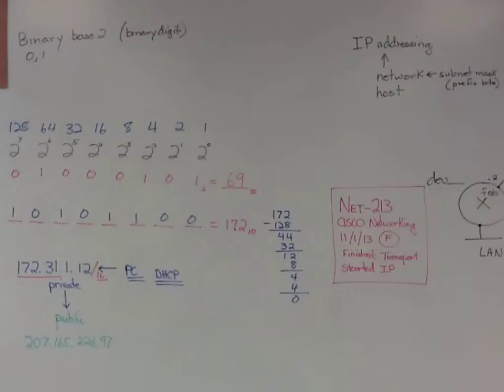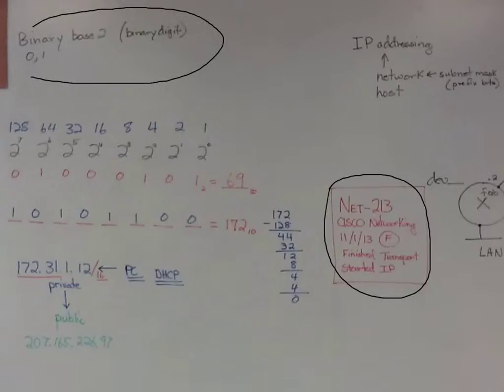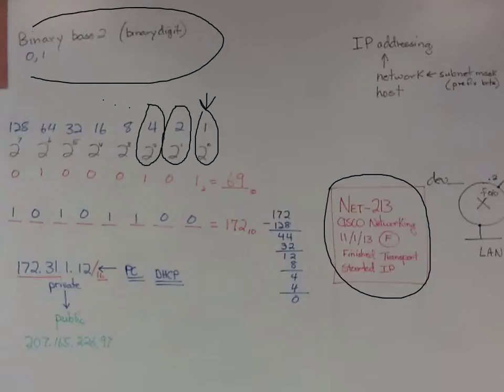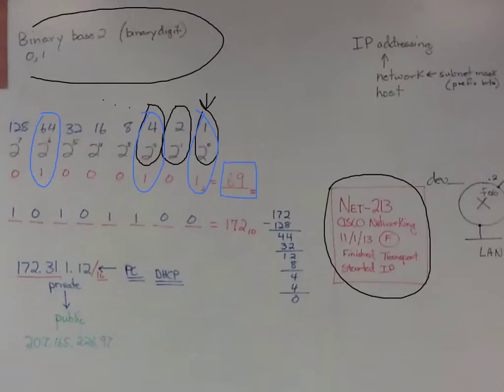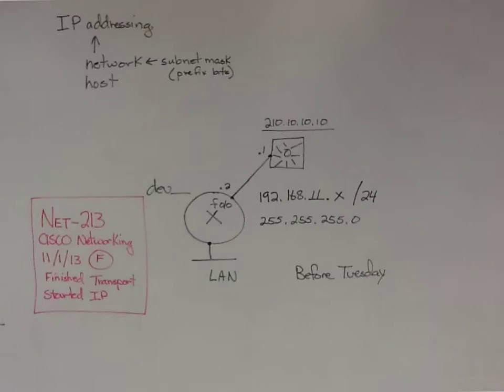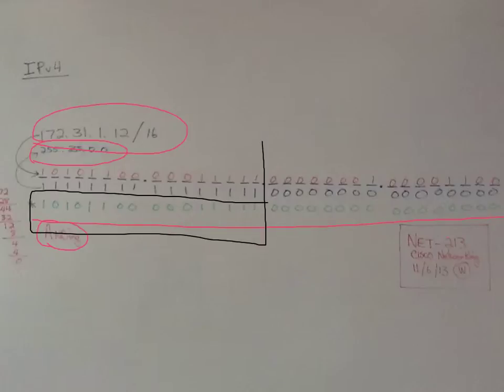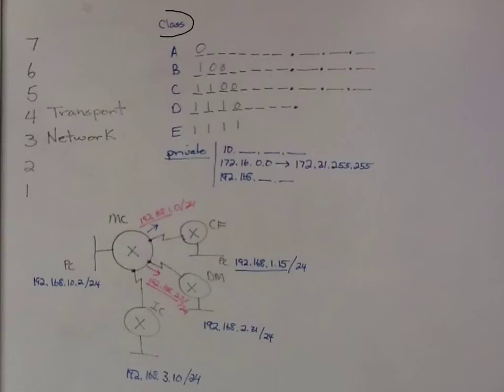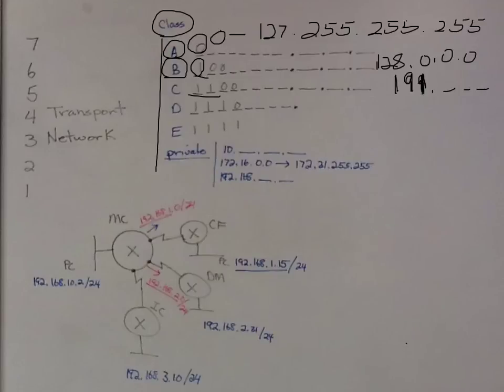NIACC-Dirksen NET-213 review 11-1-13